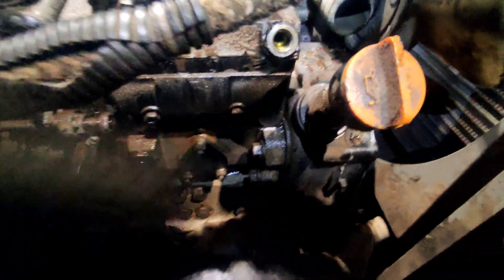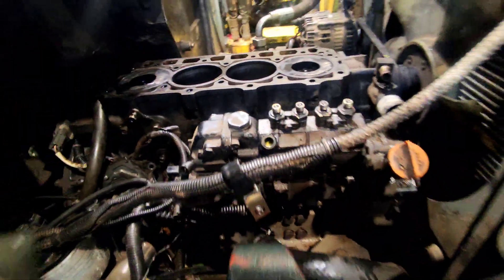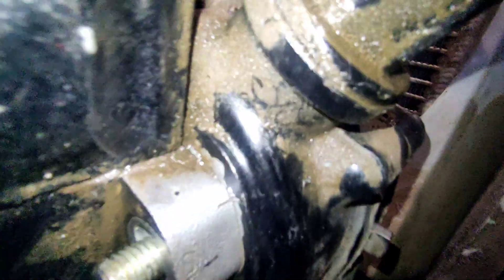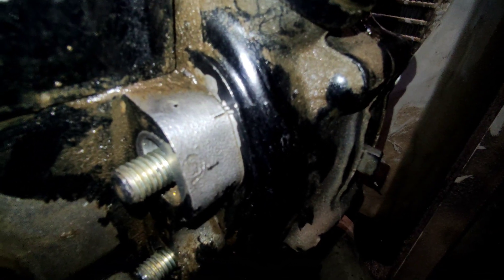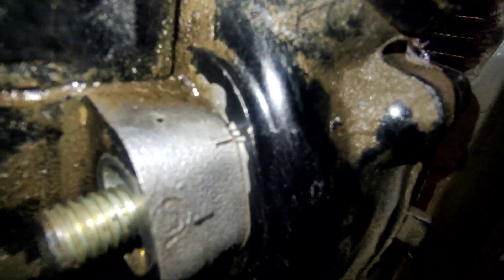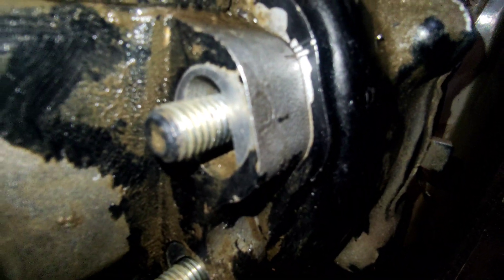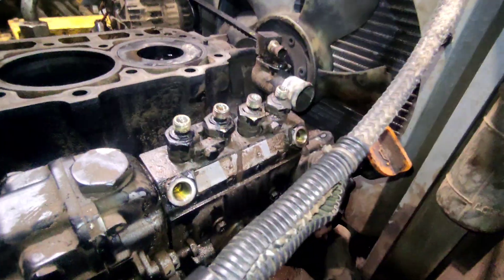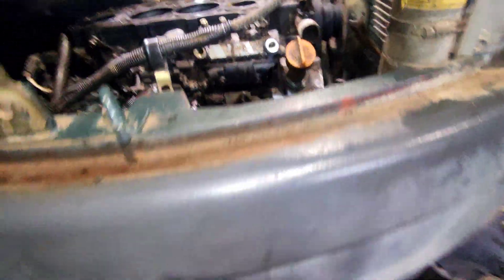engine overheating problem, fuel pump problem, part 1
Yanmar vio 75 with corroded head gasket and bad fuel pump.